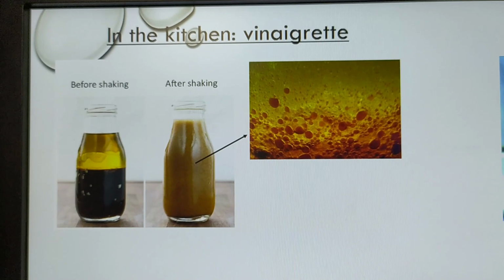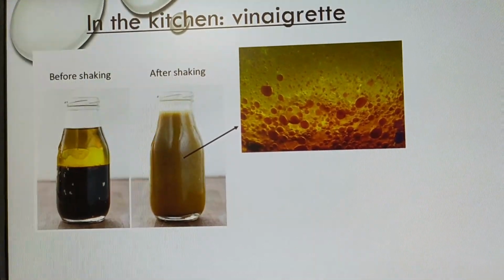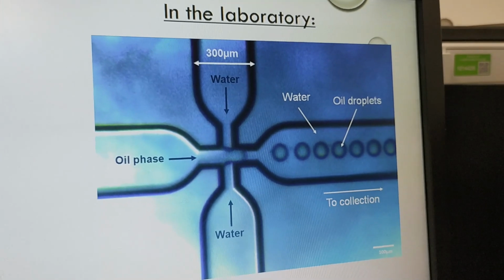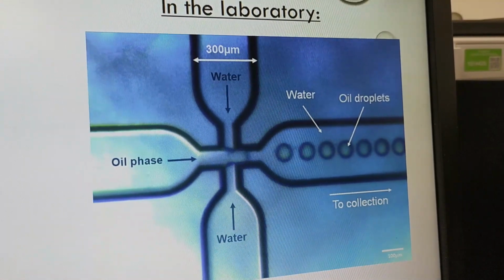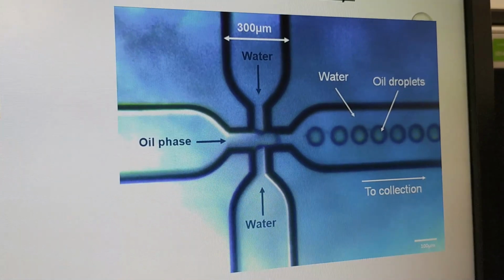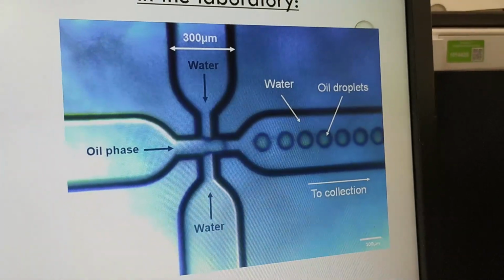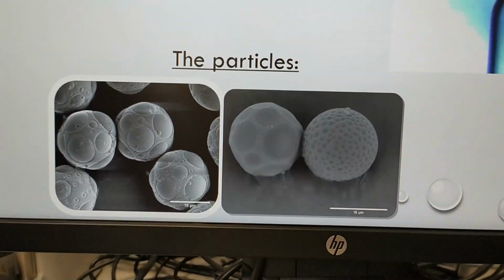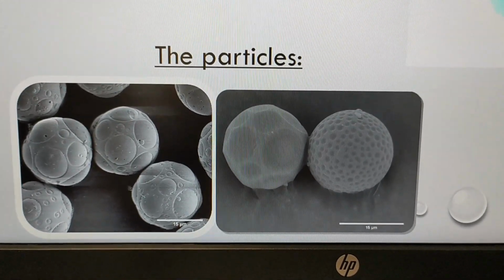STEM Challenge: Virtual Science Quiz Part 4/4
Much delayed release! Final Part of the Virtual Science Quiz: Halloween Edition hosted by WES ECB. This is the final release as part the Virtual Science Quiz, joining our variety of readily available STEM Challenges accessible via our YouTube Channel.

Competing in the Halloween themed Virtual Science Quiz are two special guests:
Helena Dodd, Chair of WES UGB
Tyméle Deydier, WES Director’s Committee Member

In addition to the Virtual Science Quiz, Tyméle Deydier shares exclusive details about her PhD in Chemical Engineering.

The rules of the quiz are - whoever makes an animal sound first, gets to answer the question.

Join in on the quiz as you watch and see if you can answer the questions yourself!

To find out more about Women’s Engineering Society Early Careers Board

To find out more about Women’s Engineering Society University Groups Board

Quiz resources directly available from STEM Ambassadors, sign up to become a STEM Ambassador

Science Quiz aimed for 11+ years, all answers correct as of 2013.

Credit to filmstock for audio and effects.